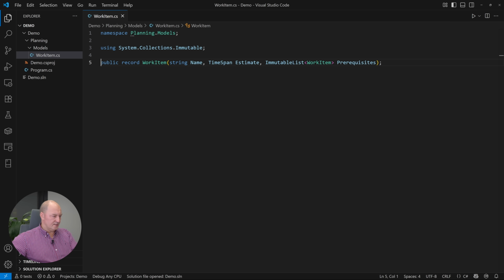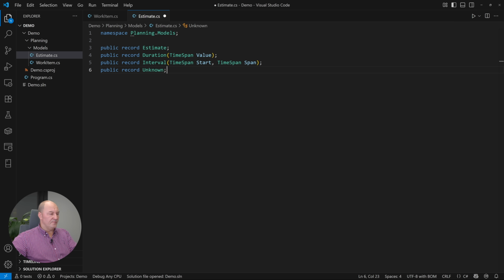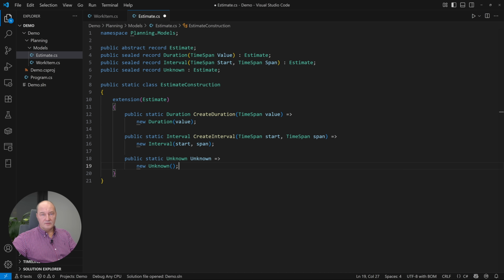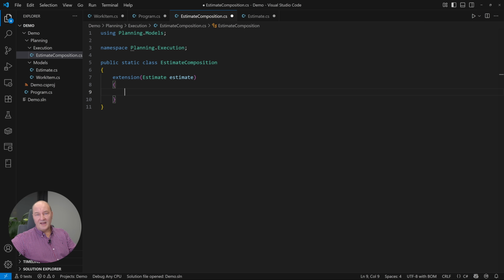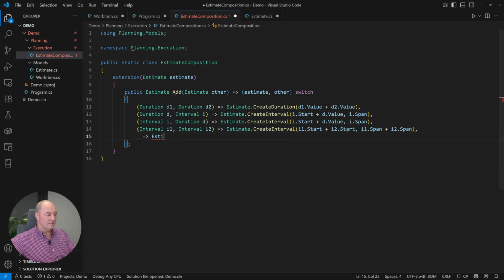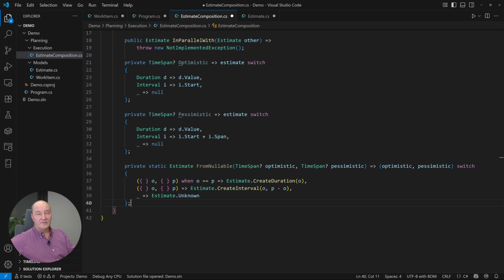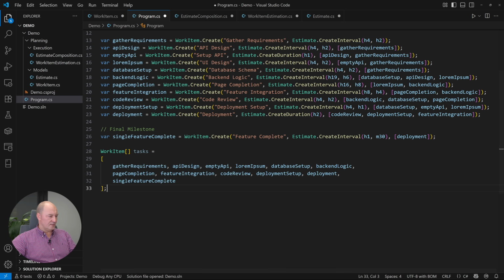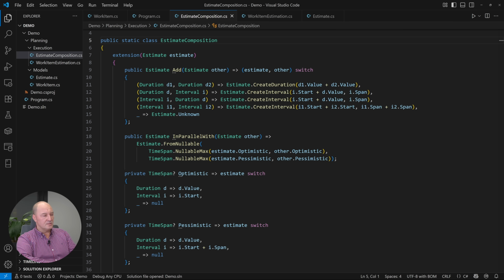C# Is Finally Ready for Discriminated Unions!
While waiting for proper discriminated unions syntax, you can still design them using the rest of C#.